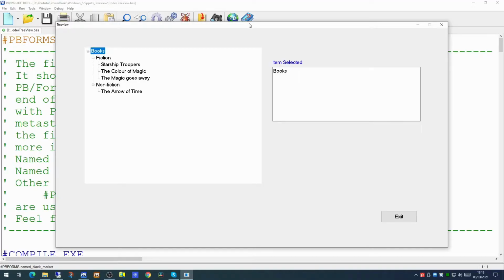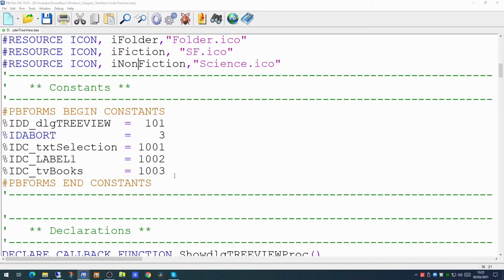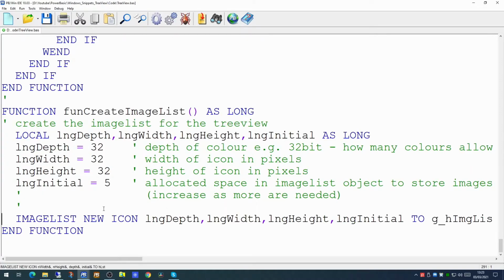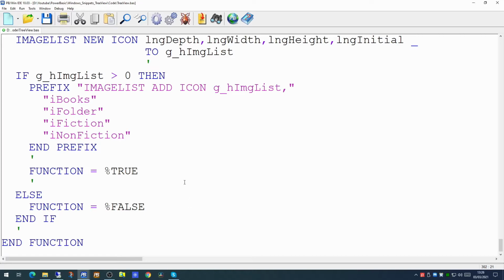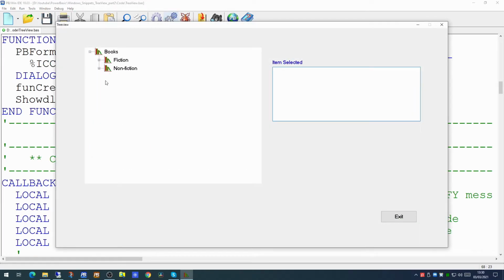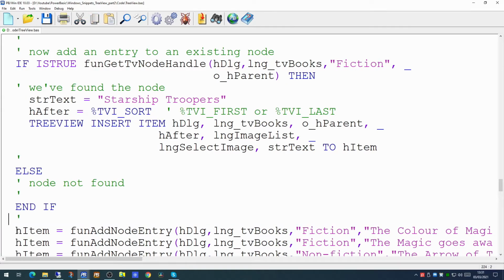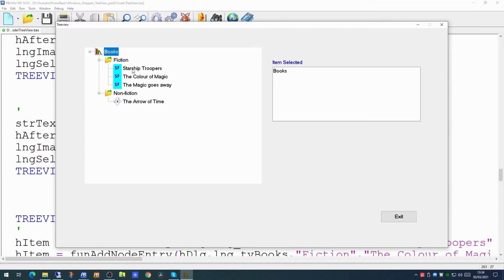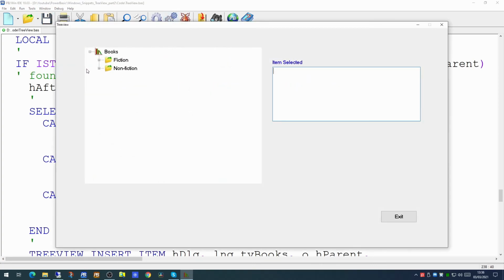PowerBasic Windows Snippets - Images on TreeView controls Part 2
In this series of videos, which are aimed at those who have never coded in PowerBasic before, I cover one element of the language - today it's looking at adding images to Treeview controls in your PowerBasic Windows applications.